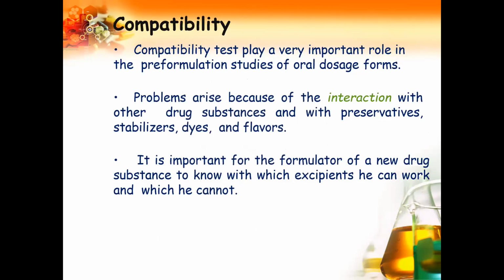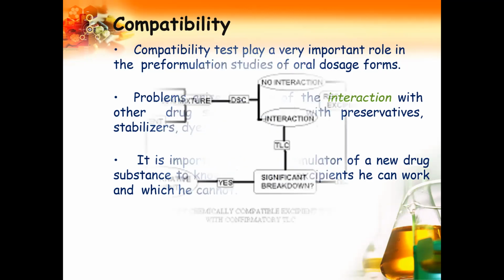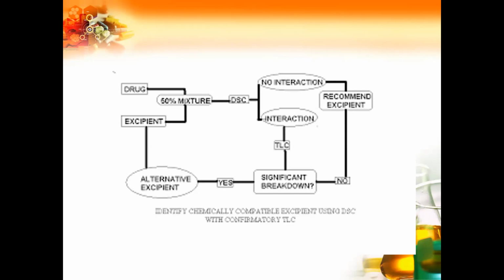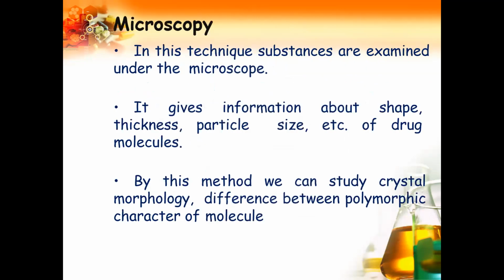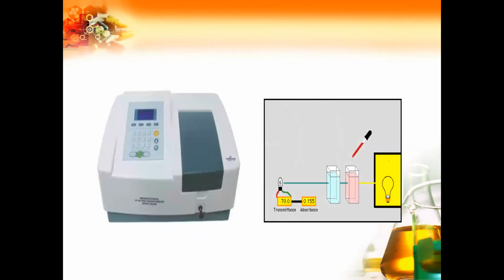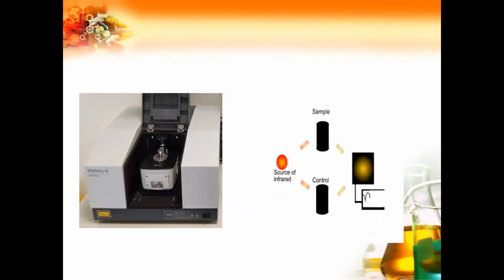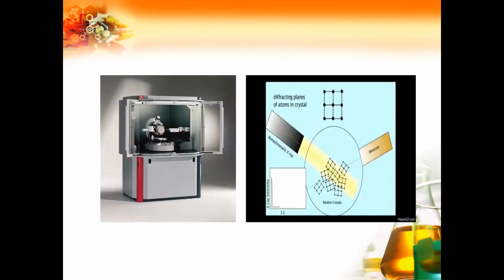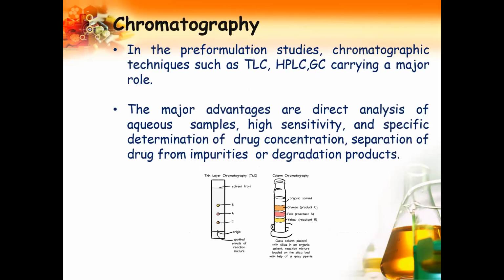Preformulation- Stability Studies, Analytical techniques used to study physicochemical properties.